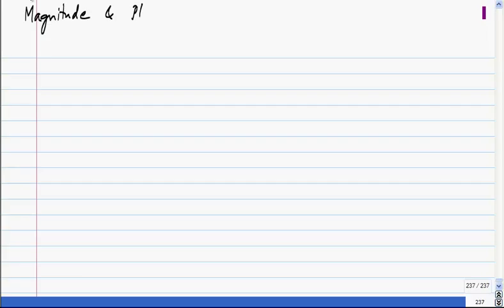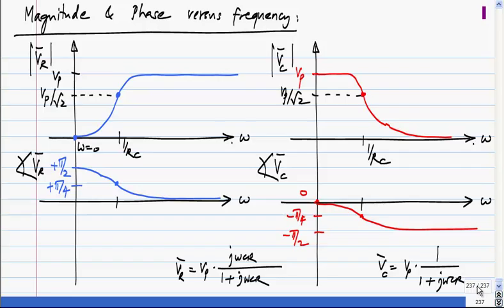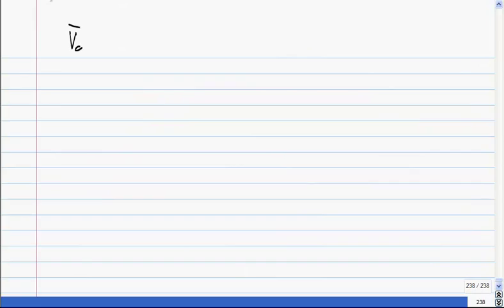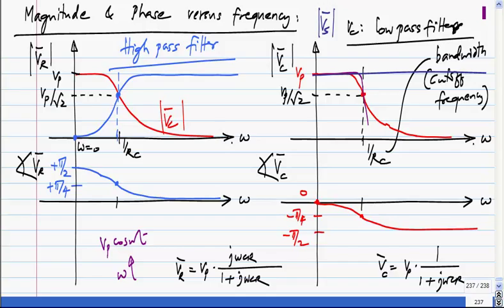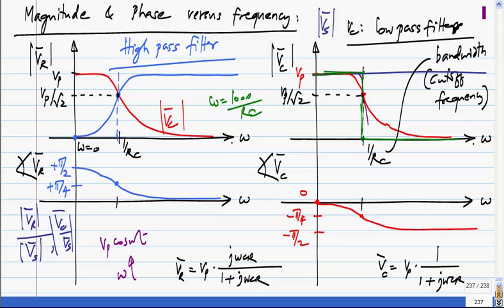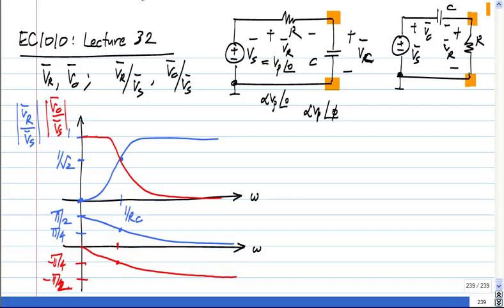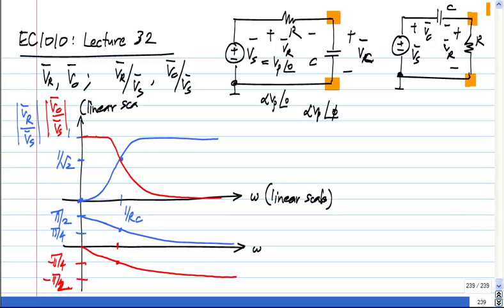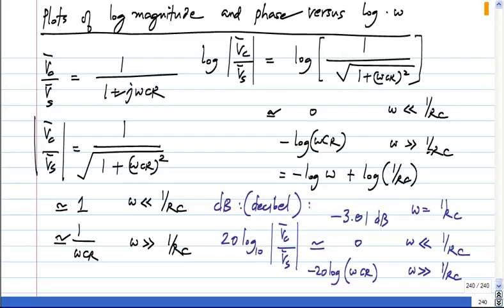Magnitude and Phase plots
These are unedited versions of videos and may contain live Q&A and references to other lessons. These will be replaced by edited versions later.

 To access the translated content:
1. The translated content of this course is available in regional languages.
 2. Regional language subtitles available for this course
 To watch the subtitles in regional languages:
 1. Click on the lecture under Course Details.
 2. Play the video.
 3. Now click on the Settings icon and a list of features will display
 4. From that select the option Subtitles/CC.
 5. Now select the Language from the available languages to read the subtitle in the regional language.